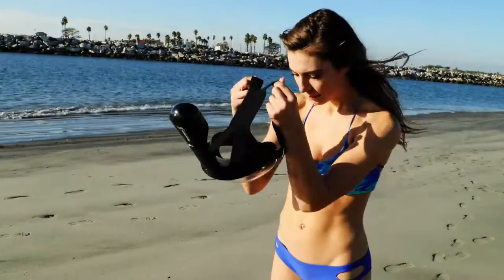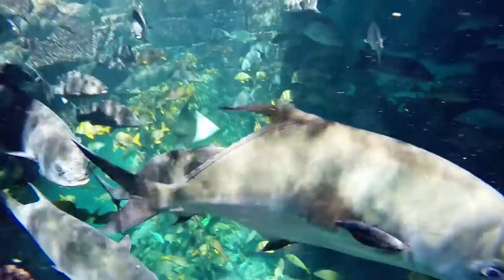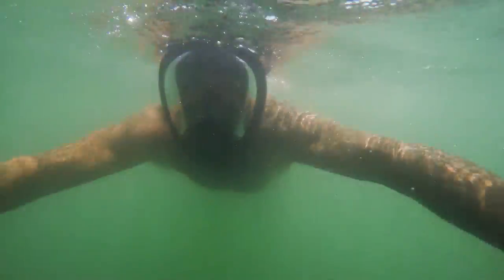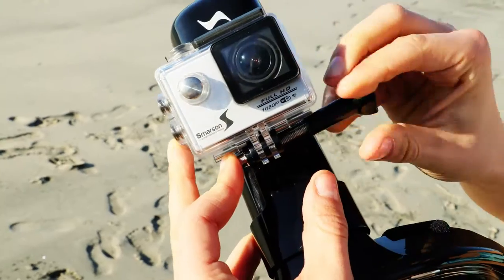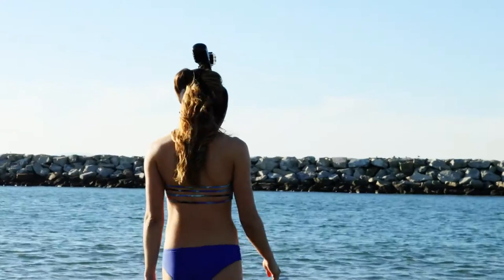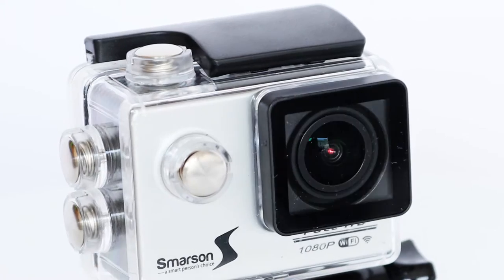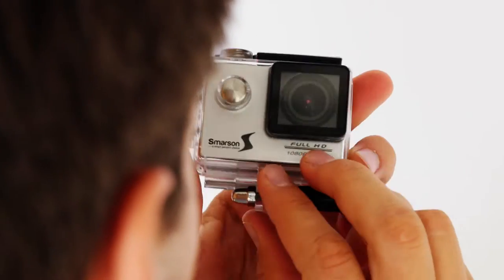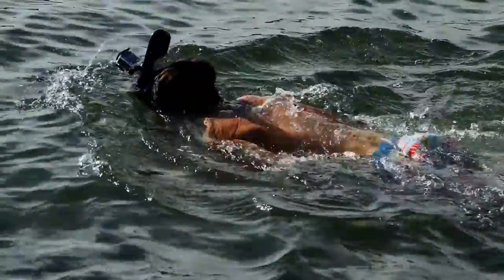Smarssen Snorkel Mask & Action Camera Commercial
Shot, Edited, Directed by Solomon Blank
Produced by Filmgnar